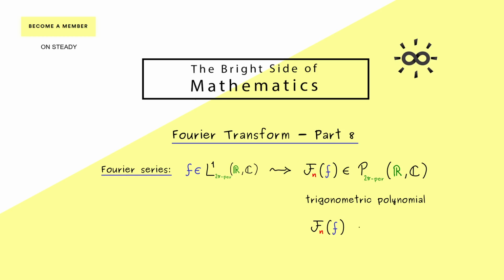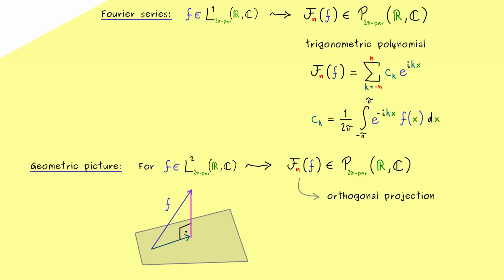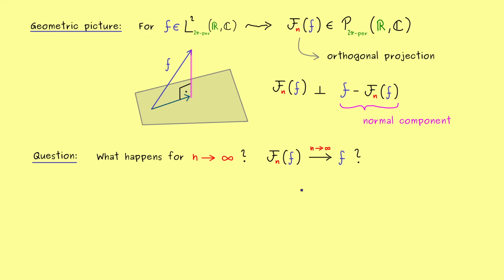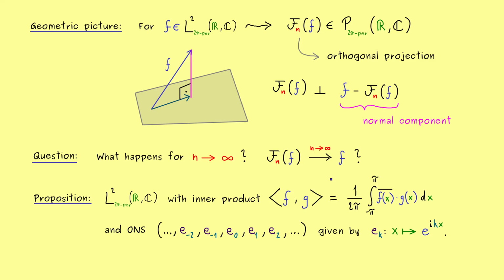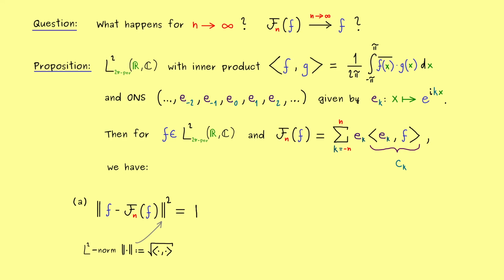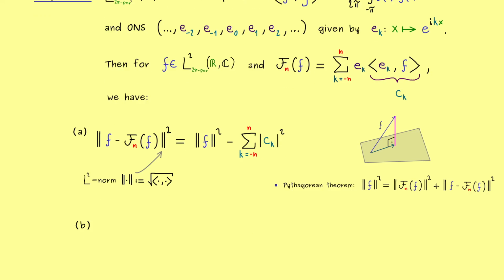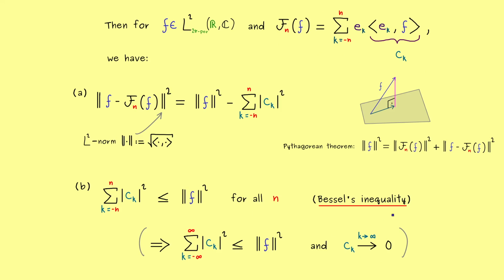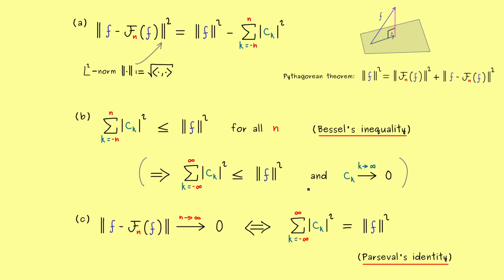Fourier Transform 8 | Bessel's Inequality and Parseval's Identity